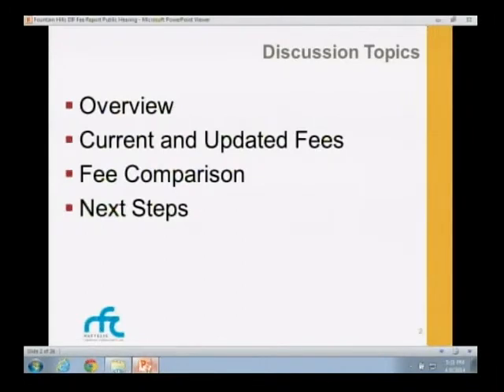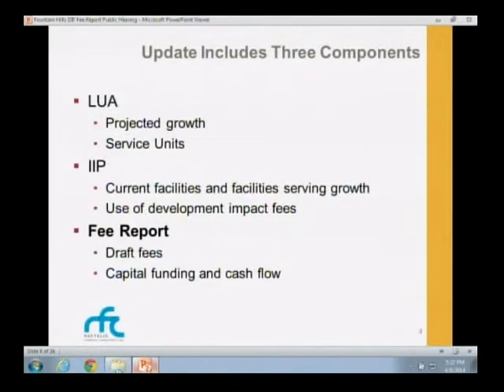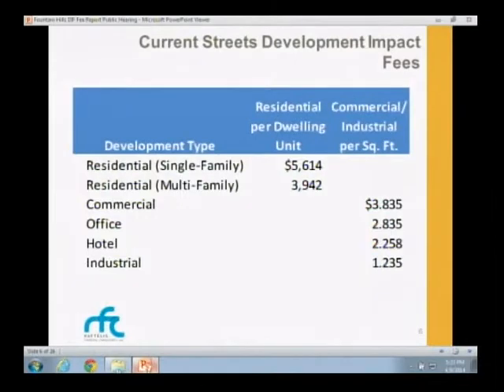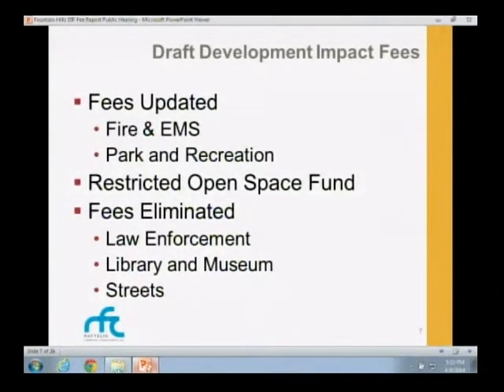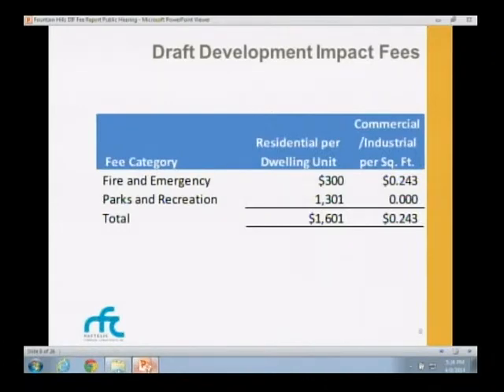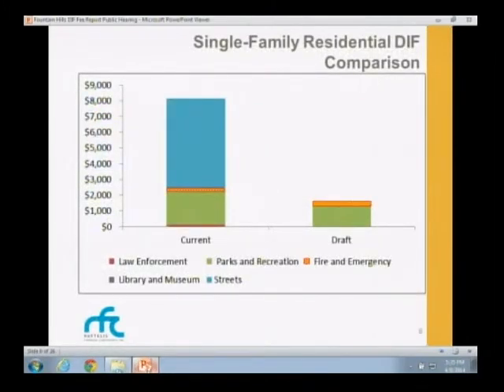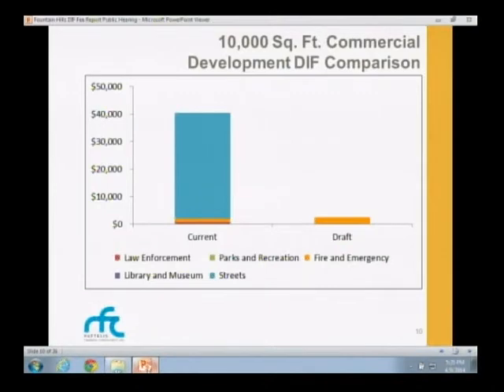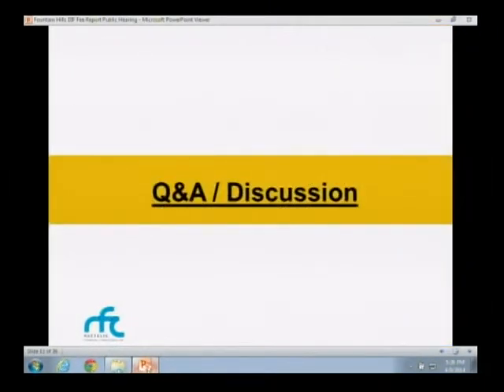April 9, 2014 Special Session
Special Session of the Town Council